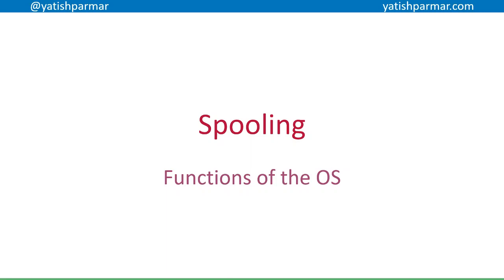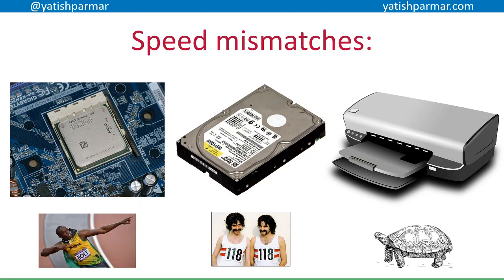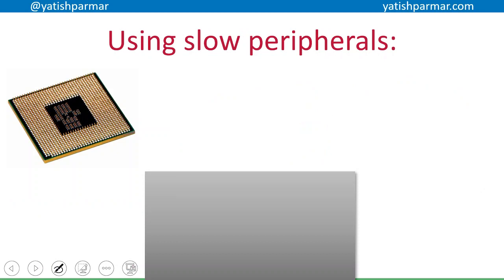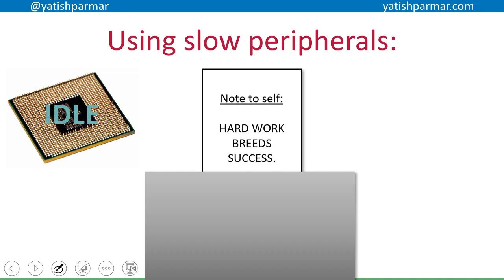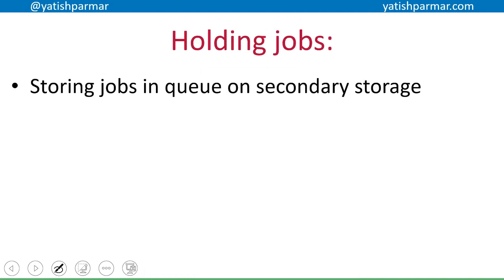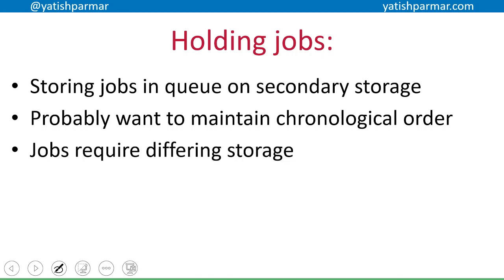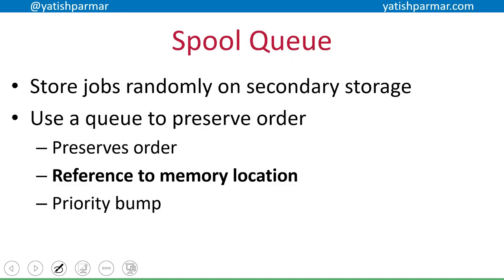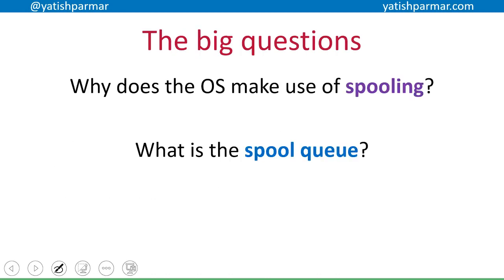Spooling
Functions of the OS - Spooling

What is spooling?
What is the spool queue?